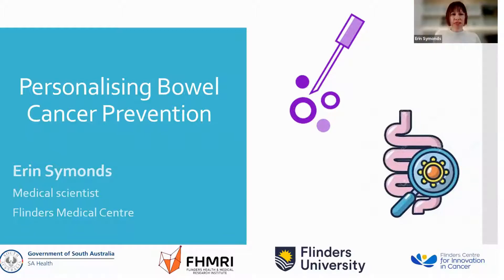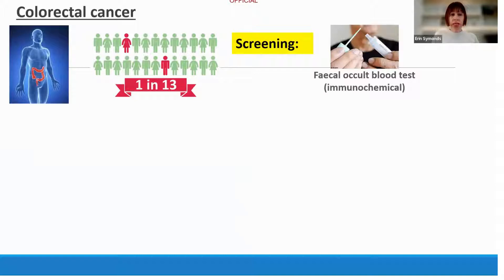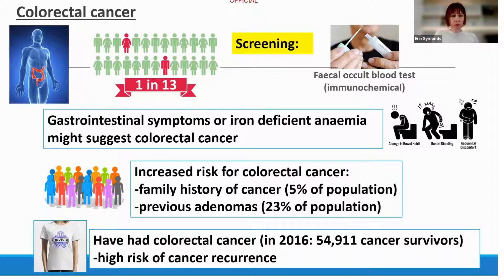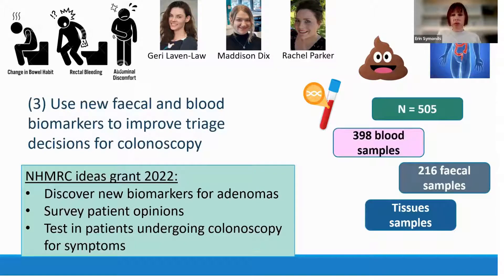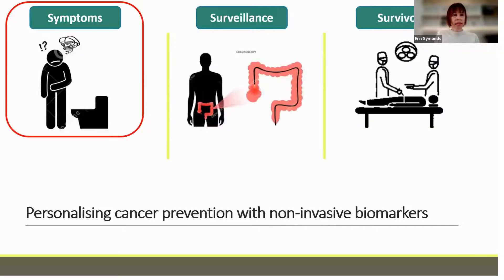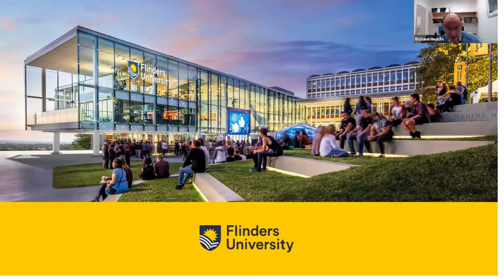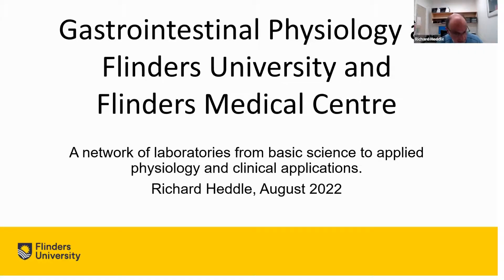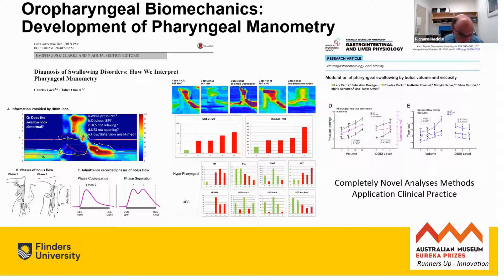ABMC Reserach Minireview Webinar - SALHN on Gastroenterology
Tuesday 30th August

SALHN on Gastroenterology

Presented by:

Professor Richard Heddle
"Advances in Gastrointestinal Physiology at Flinders Medical Centre and Flinders University"

and

Associate Professor Erin Symonds
"Personalising Bowel Cancer Prevention"

Chaired by:
Simon Windsor